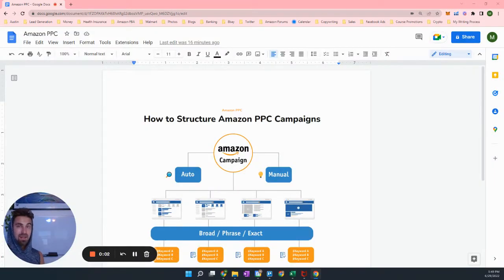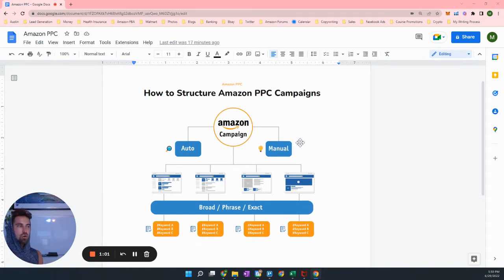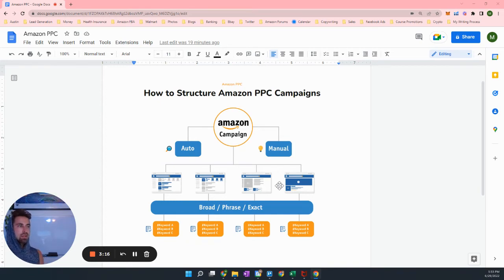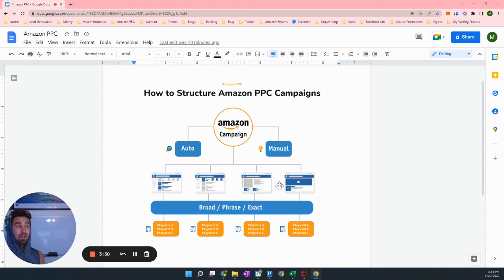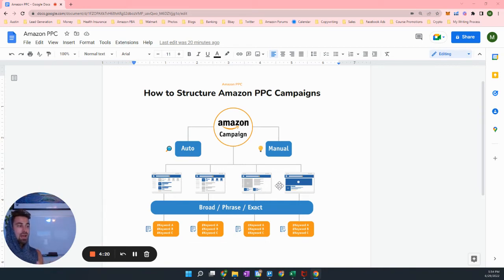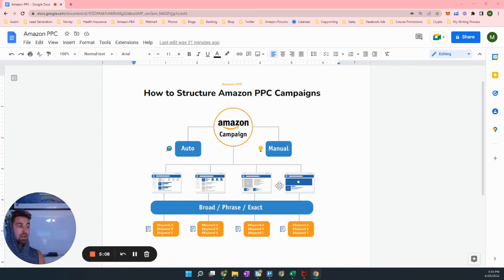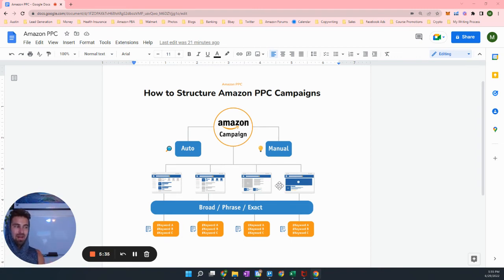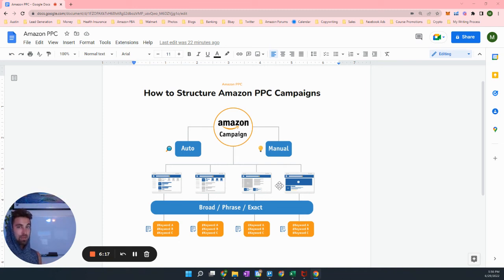How to Structure Amazon PPC Campaigns in 2022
In this episode, FBA University goes over how to think about PPC Marketing and differences in Automatic vs Keyword vs Product campaigns.  Actionable insights and strategies you can apply to your business immediately!'

Want to learn how to build an Amazon FBA business while getting your questions answered?

Join FBA University, where you have the content, resources & support to get unstuck and fast-track your Amazon business.

🔑Helium10:
Build Your Business on Amazon and Claim Your Offer Today

Twitter (Michael): wishzen
Twitter (Ryan): TheFBAInvestor